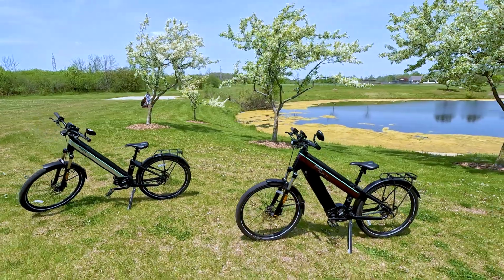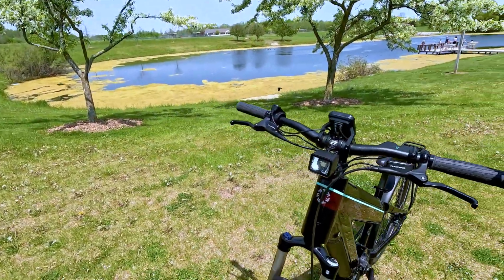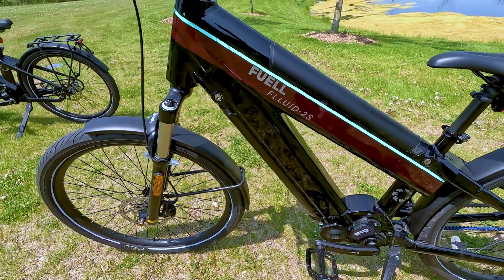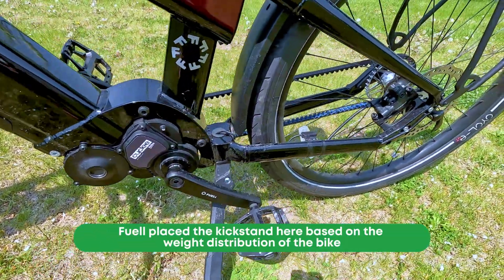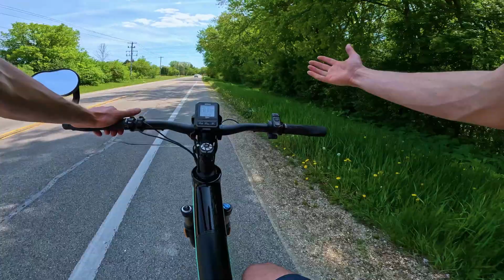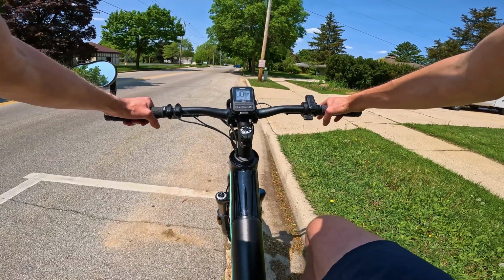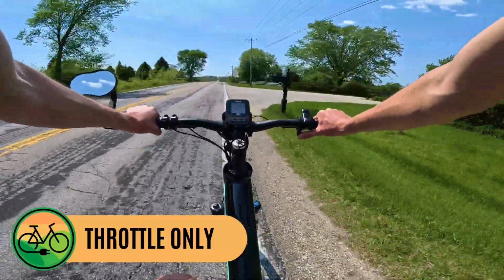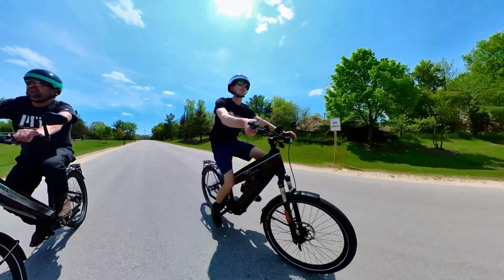FUELL Flluid-2S and 3S Review: The Mid-Drive Motor That Changes Everything